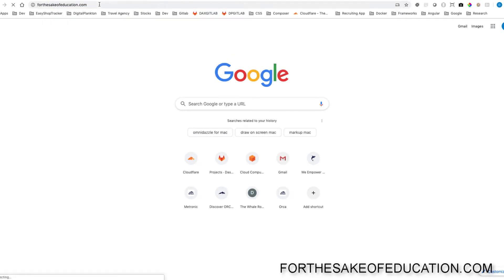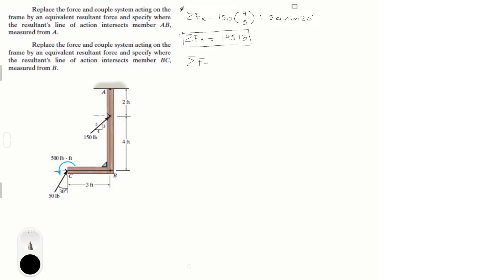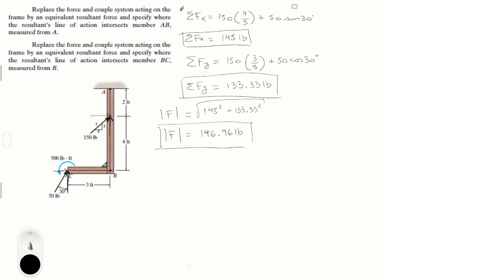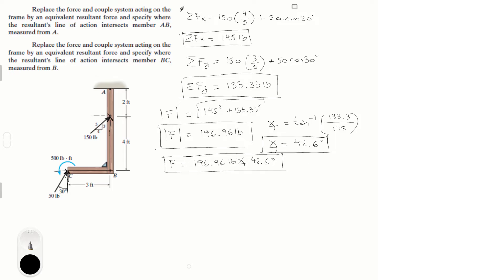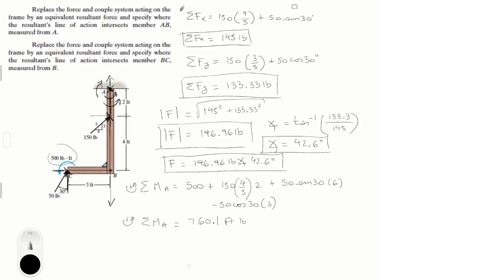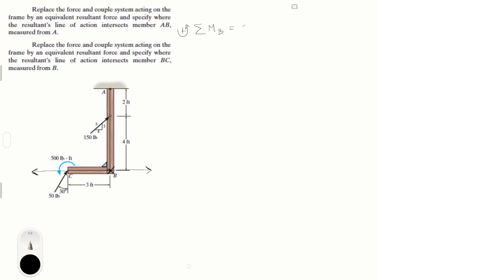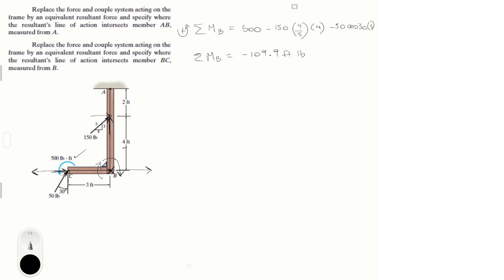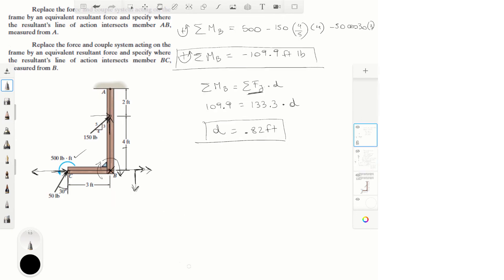Replace the force and couple system acting on the frame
Replace the force and couple system acting on the
frame by an equivalent resultant force and specify where
the resultant’s line of action intersects member AB,
measured from A.

the resultant’s line of action intersects member BC,
measured from B.